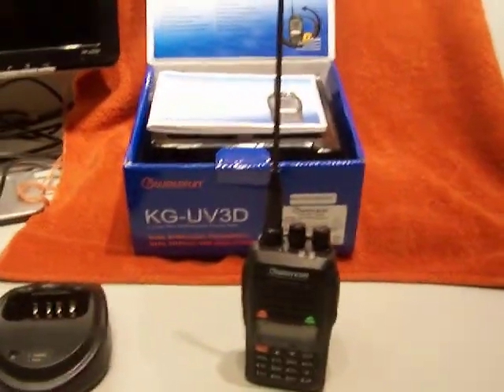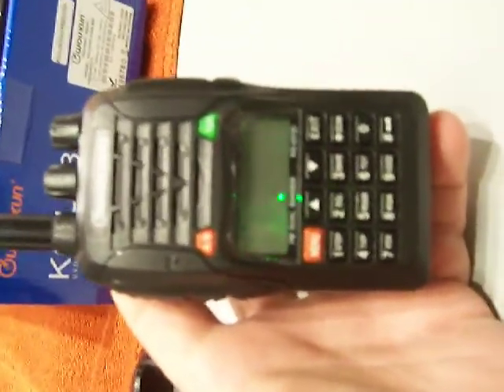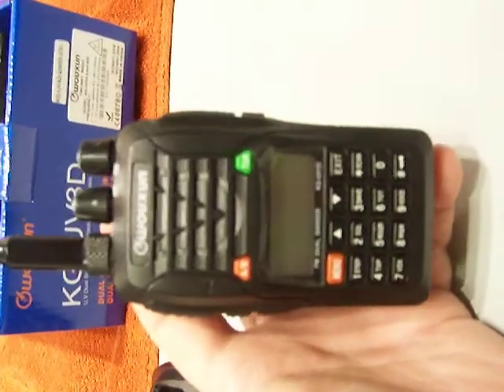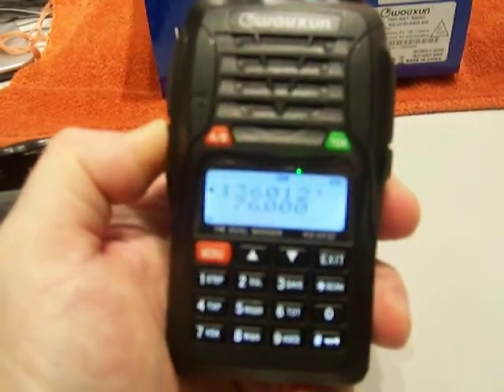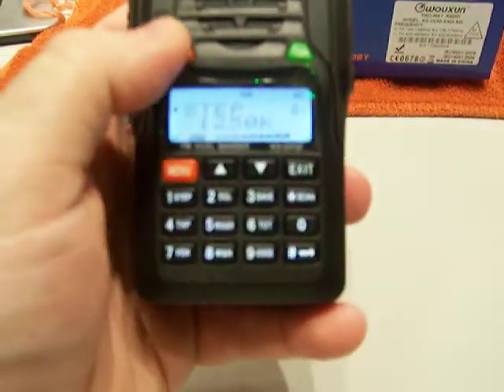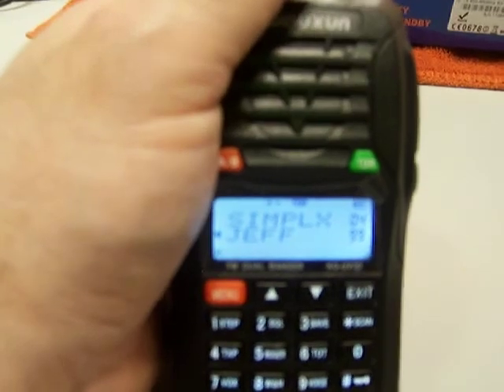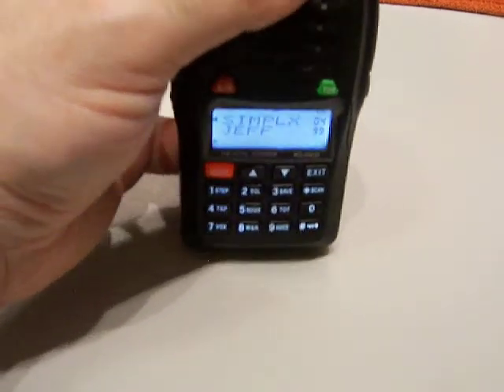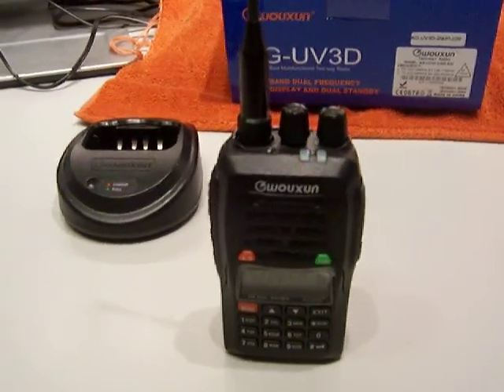Wouxun KG UV3D Transmit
Wouxun, Oshang, HT, Ham radio, Amateur radio, Handy Talkie, Business radio, Dual Band, Multiband